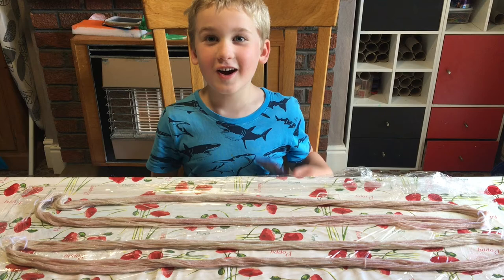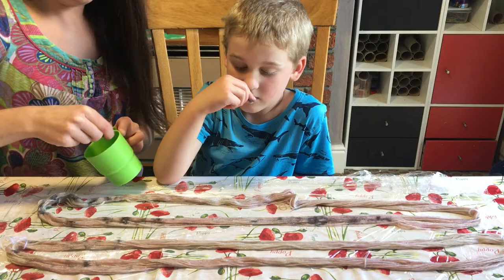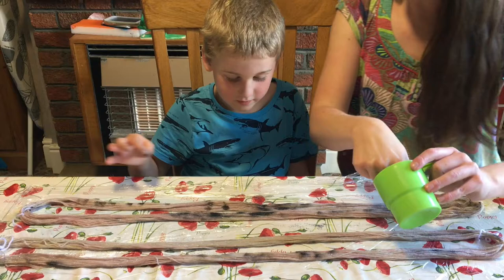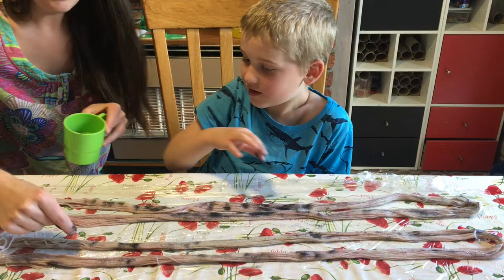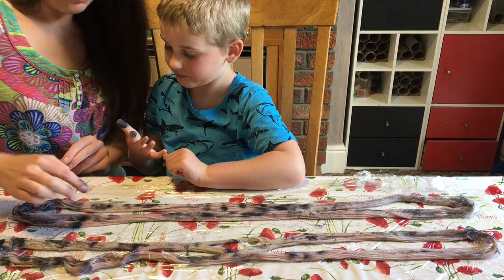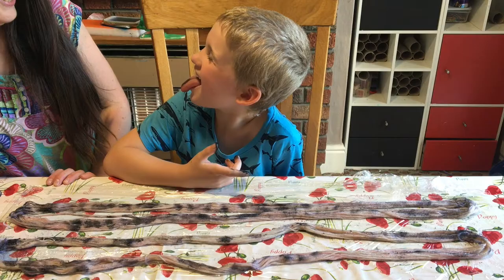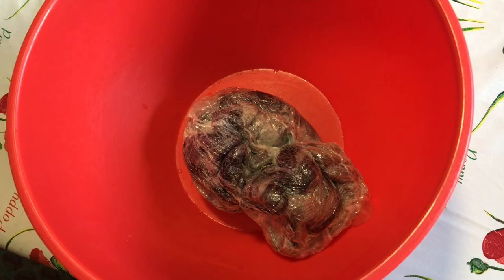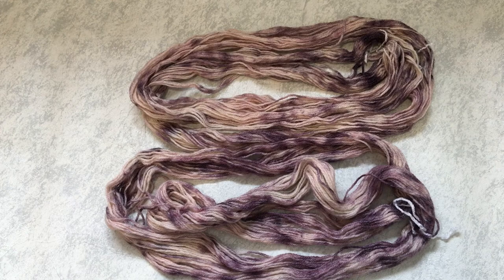Dye Time #5: Koolaid! Dyeing Yarn with Grape Koolaid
George and I experiment with dyeing yarn with grape/purple Koolaid. In the video titled "Dyeing Yarn with British Sweets and American Candy" the yarn we dyed with British sweets (ice cream sprinkles) came out very pastel, so we decided to over dye it with Koolaid. We sprinkled on the Koolaid powder to make some very pretty yarn.

The yarn used is 2x20g of 4ply superwash merino/tussah silk blend with stellina to make it sparkle.

Find me on:
Facebook.com/fromthecauldron
Twitter.com/fromthecauldron
Instagram.com/fromthecauldronuk